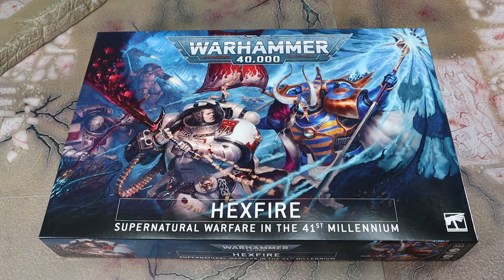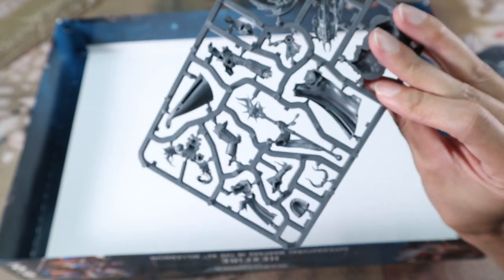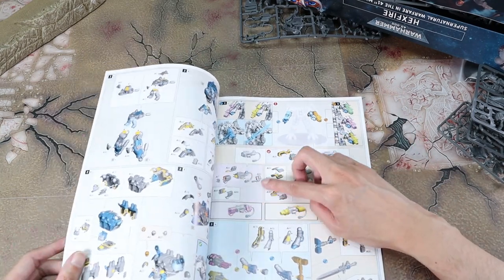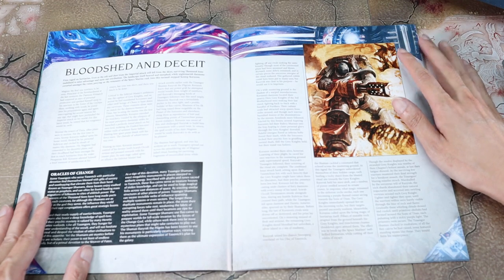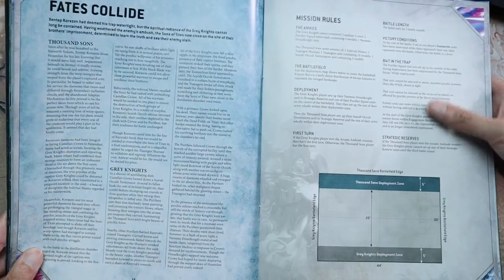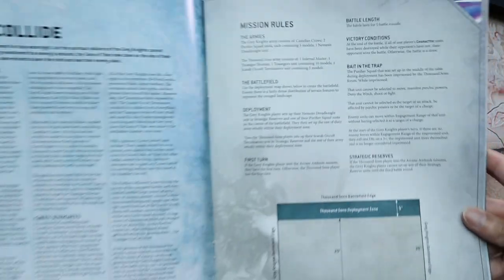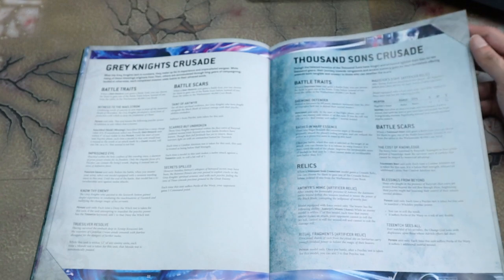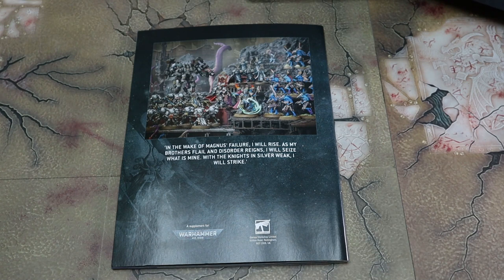WHATS IN THE BOX 2 Player Hexfire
Lets open up the new Hexfire 2 player box, talk about its contents, the Lore, and the Datasheets.